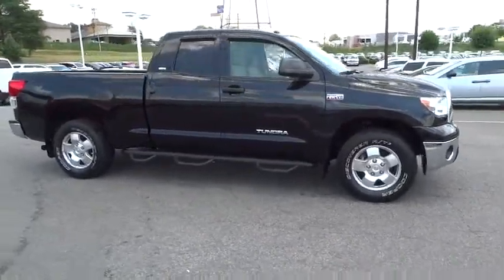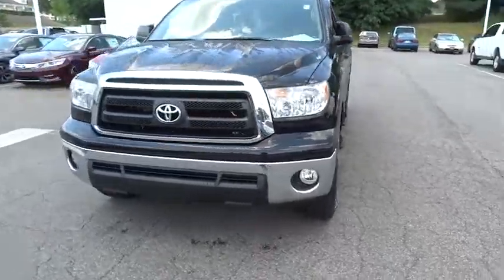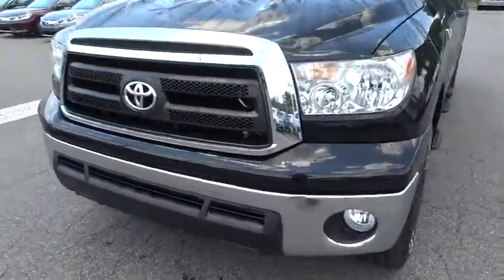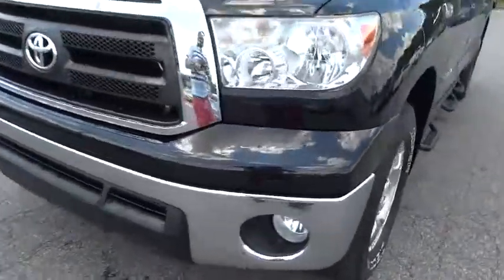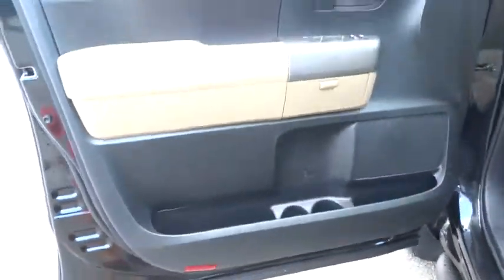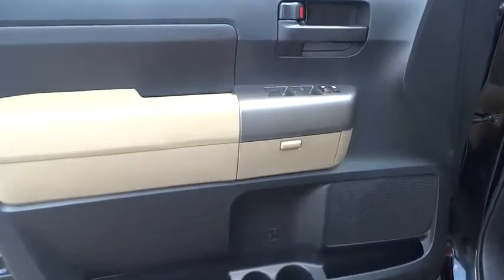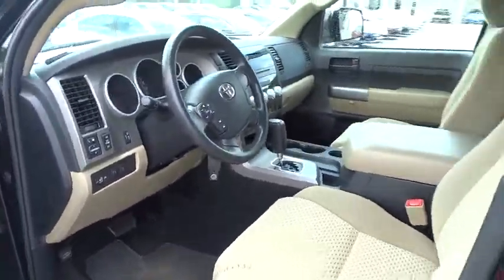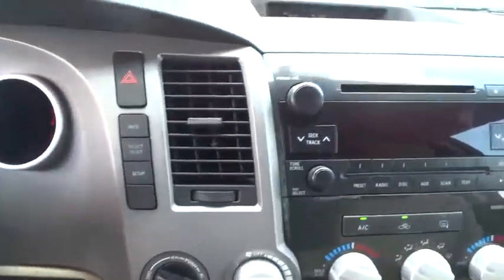2012 Toyota Tundra 4WD Hickory, Morganton, Huntersville, Statesville, Gastonia, NC P8732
2012 Toyota Tundra 4WD
2012 Toyota Tundra 4WD Double Cab 5.7L FFV V8 6-Spd AT (Na - Stock#: P8732 - VIN#: 5TFUW5F19CX214946

945 Us Highway 70 SE

PRICE DROP FROM $31,995, $1,000 below Kelley Blue Book! Very Nice, CARFAX 1-Owner, ONLY 27,141 Miles! Tundra trim, Black exterior and Sand Beige interior. CD Player, Dual Zone A/C, iPod/MP3 Input, 4x4, Flex Fuel, Serviced here SEE MORE! KEY FEATURES INCLUDE: 4x4, Flex Fuel, iPod/MP3 Input, CD Player, Dual Zone A/C. MP3 Player, Keyless Entry, Child Safety Locks, Electronic Stability Control, Heated Mirrors. Toyota Tundra with Black exterior and Sand Beige interior features a 8 Cylinder Engine with 381 HP at 5600 RPM*. Serviced here. EXPERTS ARE SAYING: CarAndDriver.com's review says The Tundra is a capable truck, with a big interior and a robust, sweet-sounding top-spec V-8.. PRICED TO MOVE: Reduced from $31,995. This Tundra is priced $1,000 below Kelley Blue Book. VISIT US TODAY: Our goal is to offer customers a World Class Experience in Automotive Sales and Service. We provide everyone with all the time and information they need to make an informed decision regarding their vehicle. The friendly staff at Hendrick Honda Hickory would like to invite you to browse our website or visit us in person at 945 Hwy 70 SE in Hickory, NC 28602. Pricing analysis performed on 6/27/2016. Horsepower calculations based on trim engine configuration. Please confirm the accuracy of the included equipment by calling us prior to purchase.